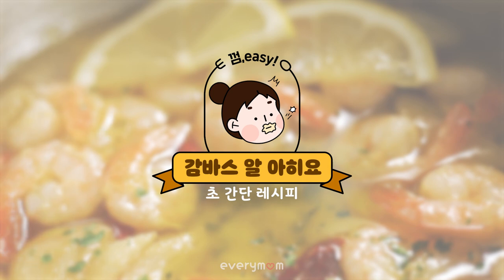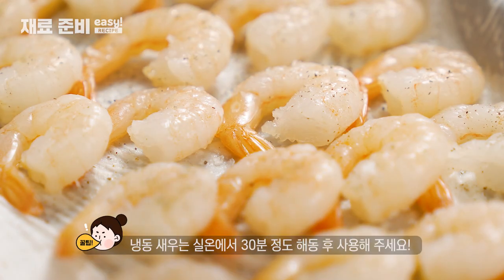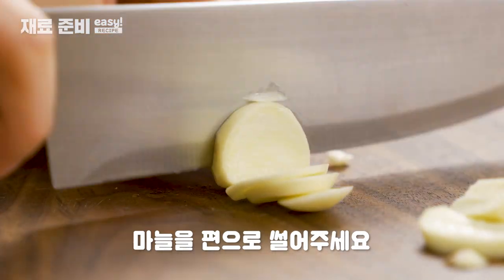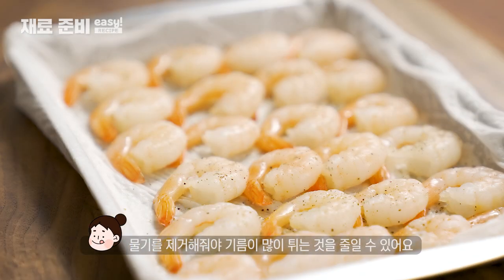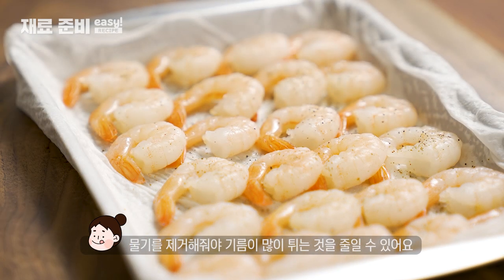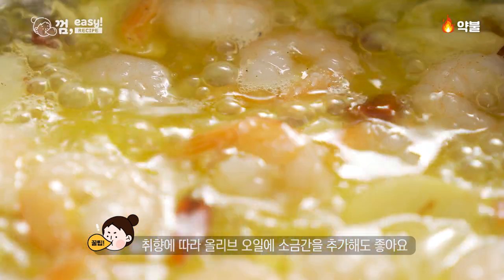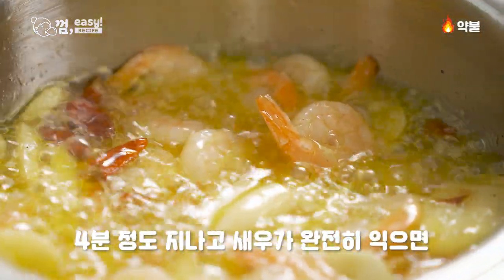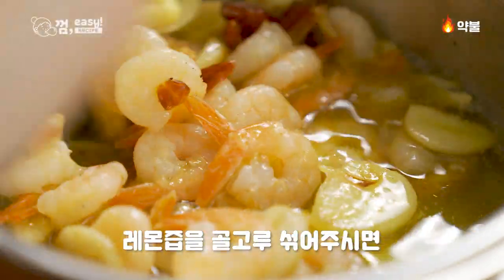(SUB) 감바스 알 아히요 Gambas al ajillo｜간단한 홈파티요리 끝판왕! 마늘 듬뿍 넣고 K-감바스 만들어볼까요?｜껌,easy Recipe [에브리맘]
홈파티 테이블에 빠질 수 없는 요리가 있죠. 간단한 재료로 쉽게 만들 수 있지만
맛과 비주얼만큼은 우주최강 메뉴랍니다. 주말 홈파티 테이블에 스페인 한 스푼 추가해보세요.
감칠맛 내주는 새우도 넉넉하게 넣고, 먹다보면 항상 모자란 마늘까지 듬뿍넣어 K-감바스 어떠세요?

👉요린이도 따라 할 수 있는 간단하고 쉬운 레시피
에브리맘만 있으면 요리 껌easy! 여러분도 함께 만들어보세요💛

There's a dish that can't be left out on a home party table.
This is very easy with simple ingredients, but it tastes and looks amazing. Add a bit of Spanish touch on your home party table for the weekend.
What about some Korean style Gambas by putting lots of savory shrimps and garlic?

​👉Simple and easy recipe for any newbies to try
With everymom, any dish is like a gum, easy! Try making on your own💛

👩🏻‍🍳재료 Material
칵테일새우 25마리, 통마늘 10개, 올리브 오일, 100mL, 플레인 바게트5조각
페페론치노 10개, 레몬 1/2개 , 소금 약간, 후추 약간, 파슬리 약간
25 Cocktail shrimps 10 cloves of garlic, 100ml of Olive oil, 5 pieces of plain baguette
10 pepperoncinos, 1/2 lemon, a bit of salt, pepper and parsley

👩🏻‍🍳레시피 Recipe
1. 칵테일새우 25마리는 실온에 해동시켜 사용해줍니다.
 * 새우를 직접 손질해 사용할 경우 기름이 튈 수 있으니 물총 부분을 제거해 주세요!
1. Defrost the shrimps at room temperature.
* If you are preparing real shrimps, remove the water pistol since it can cause the oil to splash!

2. 소금과 후추를 약간씩 뿌려 밑간을 합니다.
    밑간이 다 되어 물기가 나온 새우는 키친타올로 눌러서 물기를 제거합니다.
2. Season with salt and pepper.
When the water comes out of the shrimps, remove all the moisture with kitchen towel.

3. 통마늘은 편으로 썰어줍니다.
3. Slice the garlic cloves.

4. 팬에 올리브 오일 100mL를 넣고 가스불은 중약불로 켭니다.
4. Add 100ml of olive oil to the pan, and set in on low-medium heat.

5. 여기에 편마늘을 모두 넣고 끓여주다 마늘이 연한 갈색빛을 내면
    페페론치노 10개도 넣어주세요.
   * 매콤한 맛이 더 잘 나도록 페페론치노 5개 정도는 뿌셔서 넣어줄게요.
5. Add all the garlic slices, when they turn golden brown, add 10 peppereoncinos.
* I'm going to break apart 5 pepperoncinos to really get that spicy kick.

6. 밑간된 새우 25마리도 모두 넣어준 뒤, 새우를 완전히 익혀줍니다.
   * 새우에 밑간이 되어있지만 기호에 따라 오일에 소금간을 추가해도 좋아요.
6. Add all the shrimps, and thoroughly cook them.
* The shrimps are seasoned, but you can add salt to the oil for your own liking.

7. 새우가 다 익으면 가스불을 끄고, 완성된 새우감바스에 레몬 1/2개로 레몬즙을 짜줍니다.
　* 시중에서 판매하는 레몬즙(1큰술)을 사용하셔도 좋아요!
    * 새우 감바스에 레몬즙을 뿌려주면 상큼한 맛이 살고 비린맛을 잡아줍니다!
7. When it's all cooked, turn the heat off and squeeze the half lemon for the lemon juice.
*You can use the bottle of lemon juice (1Tbsp) that you can find in the market!
*The lemon juice adds a fresh taste to the dish and offsets the fishy taste from the shrimps!

8. 파슬리를 약간 뿌려주면 완성! 플레인 바게트를 곁들여주세요!
8. A bit of parsley and it's complete! Enjoy with some plain baguettes!

모든 요리의 시작, 에브리맘 A start to all types of cooking, everymom

If you're sharing this video, please notify the source.
*Copyright of the video belongs to everymom and illegal download or secondary editing of the video is prohibited.